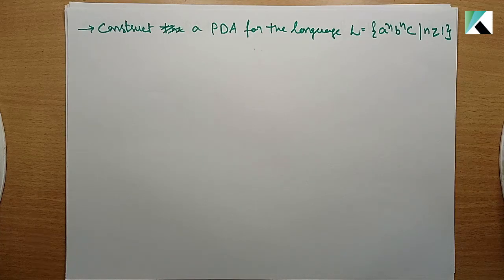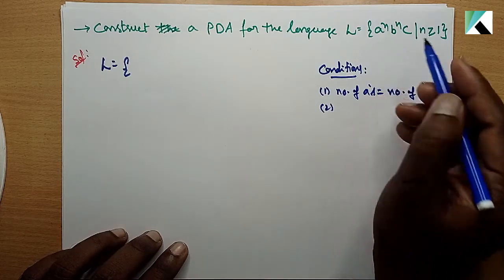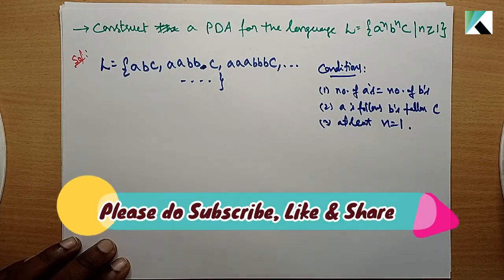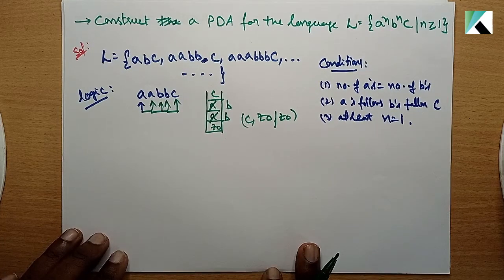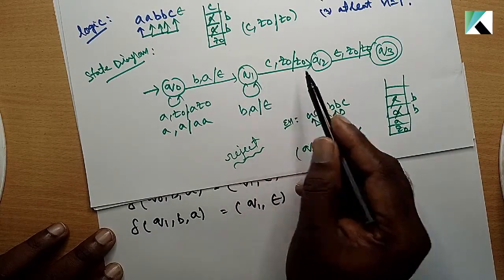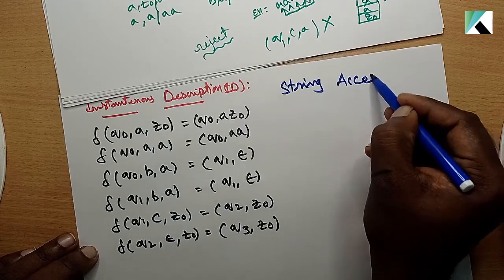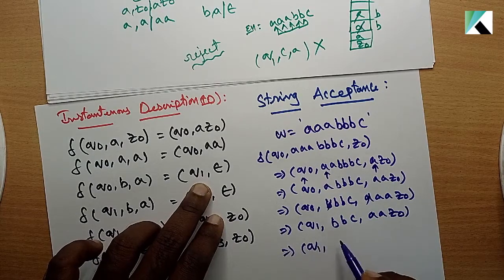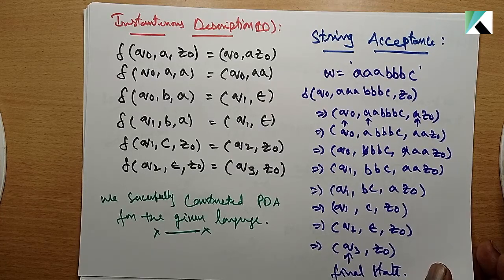Pushdown Automata Solved Ex-3 | PDA accepts a^n b^n c| Design PDA 0^n 1^n 2 | FLAT in Telugu | TOC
Construct Pushdown Automata(PDA) that accepts the language L={a^n b^n c} over ∑ = {a,b,c}  or
Design PDA that accepts the language L={0^n 1^n 2} over ∑ = {0,1,2}
This video contains define language, find the logic, design state diagram, writing instantaneous description and string acceptance.
L={a^n b^n c}over∑={a,b,c}
L={0^n 1^n 2}over∑={0,1,2}